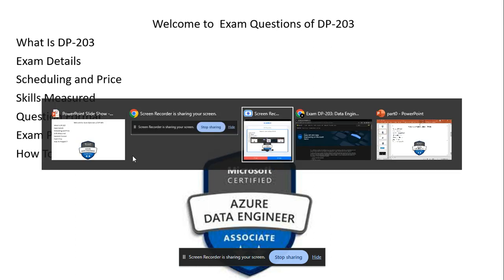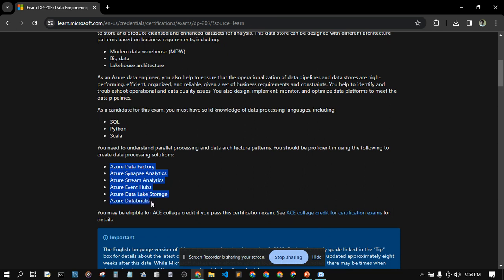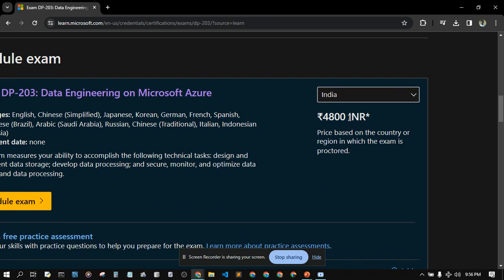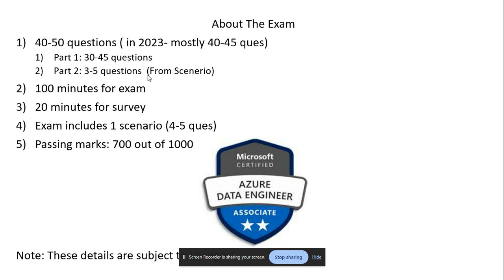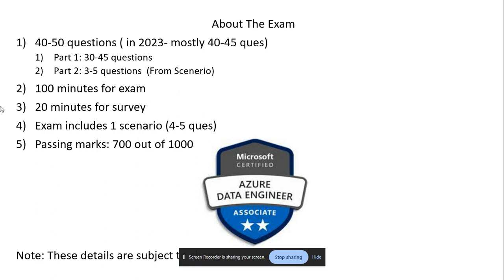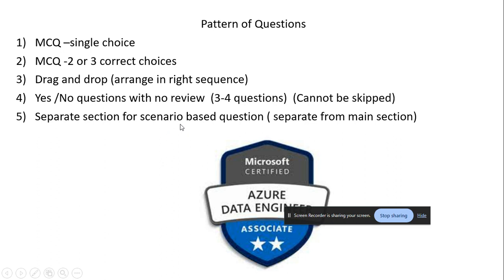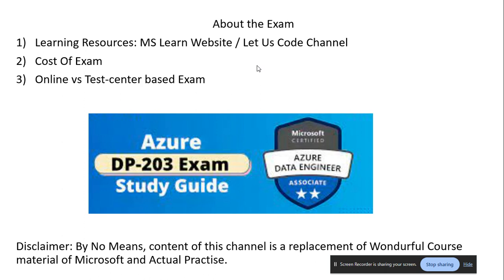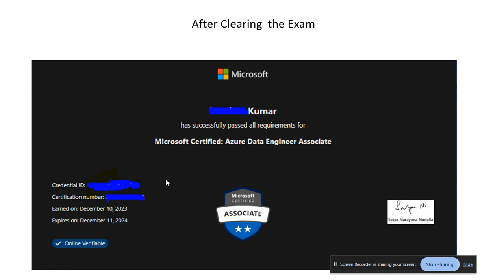DP 203 Dumps | DP 203 Real Exam Questions | Introduction - Part 1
DP-203,
Data Engineering in Microsoft Azure,
leetcode solutions,
letcode python,
leetcode python,
Gate smashers
Placement guide
Placement guide
Projects development
Associate engineer
microsoft internship,
microsoft,software engineer